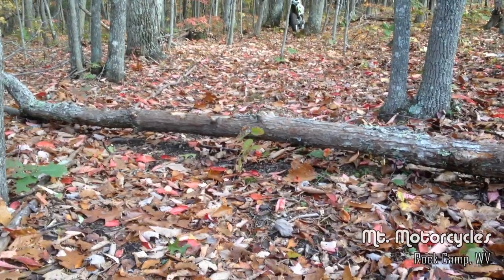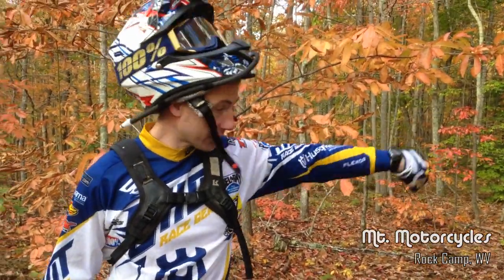Log Hopping - Graham Jarvis Explains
Graham Jarvis Offroad Academy. Episode 5. Log Hopping. Techniques of clearing small and big logs on your enduro/dirt bike.